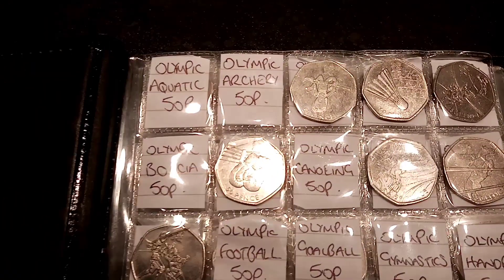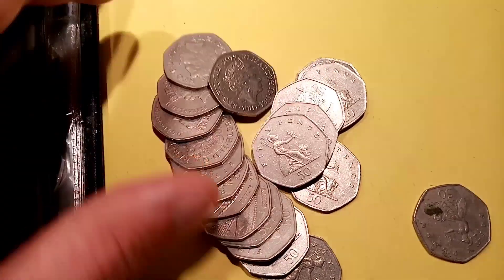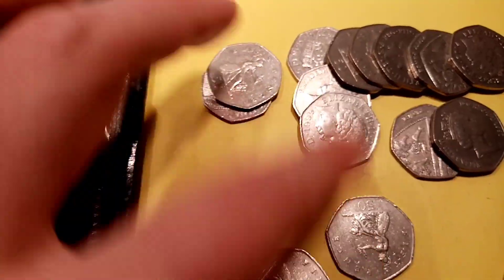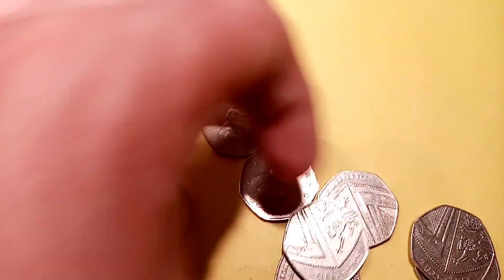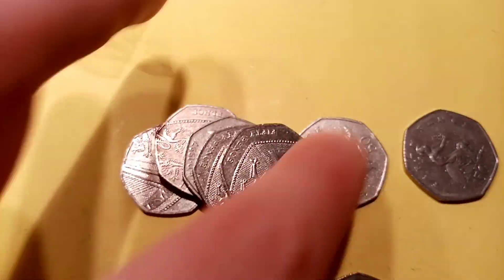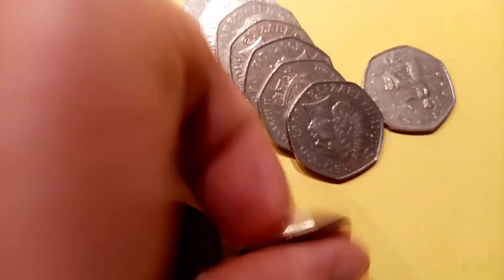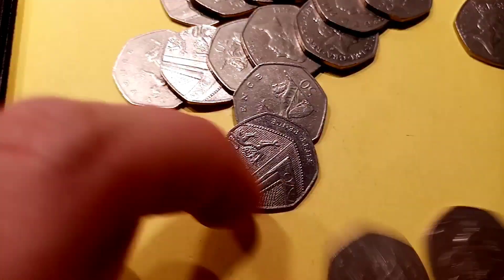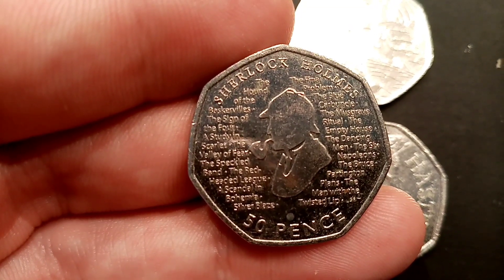UK £50 50P COIN HUNT BOOK 1 #60 - Some Get it Harder than others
UK £50 50p Commemorative COIN HUNT BOOK 1 Episode #60. The 2020 50p Coin Hunt is on to try and collect all 63 50 pence coins in UK Circualtion. That includes all 29 2011 Olympic 50p coins and the full set of Beatrix potter 50p Coins.
2019 SHERLOCK HOLMES 50P COIN
1997 FIFTY PENCE COIN